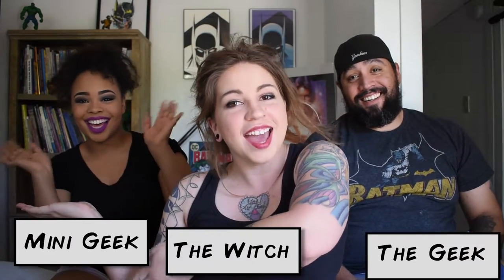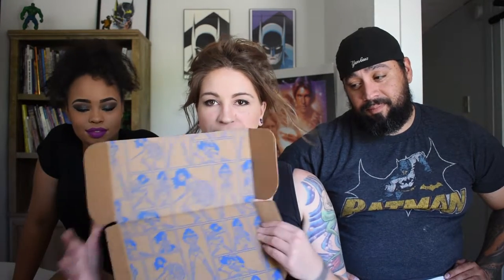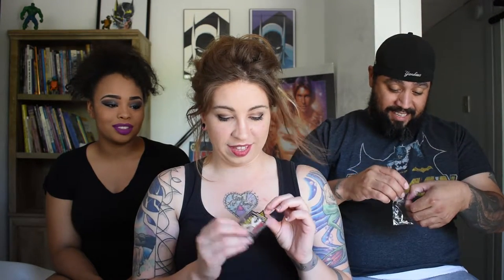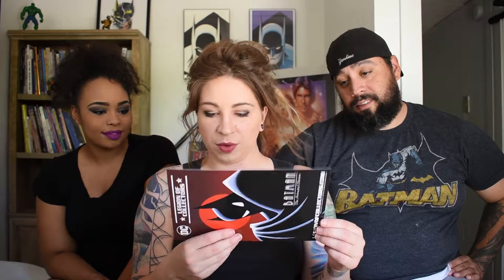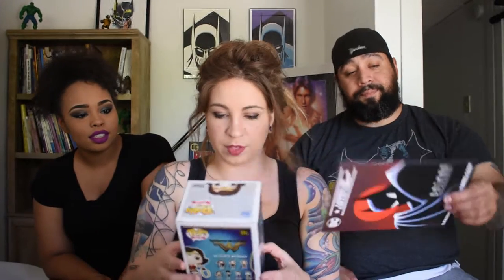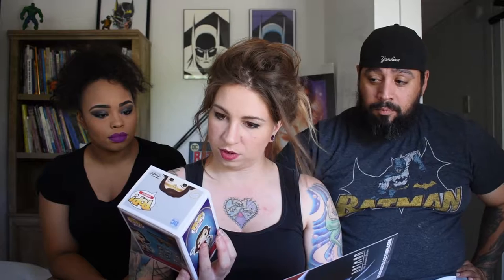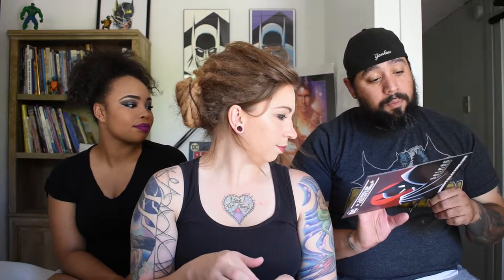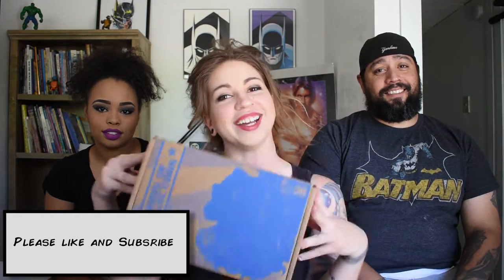Wonder Woman: Legion of Collections Unboxing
Welcome to our new video!! Today we had fun unboxing our Legions of Collections box featuring Wonder Woman. And just in time for the new movie!! We're really excited and hope to do a review for y'all once it's out.

Let us know if there is anything y’all would like to see!